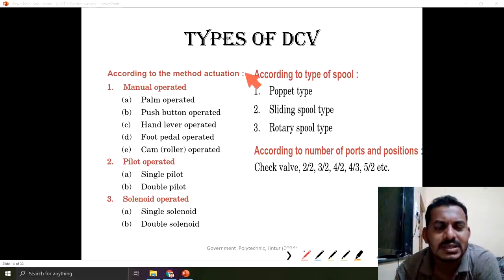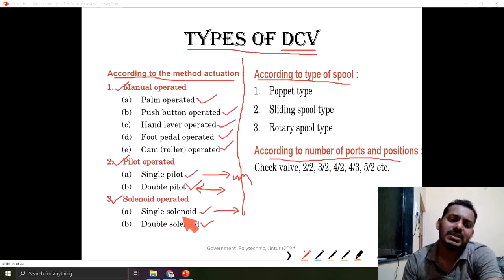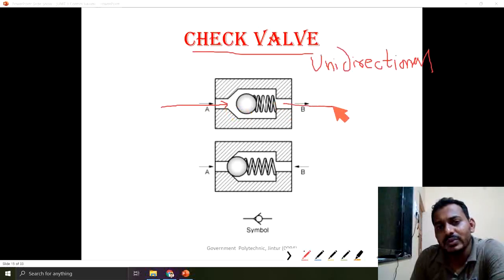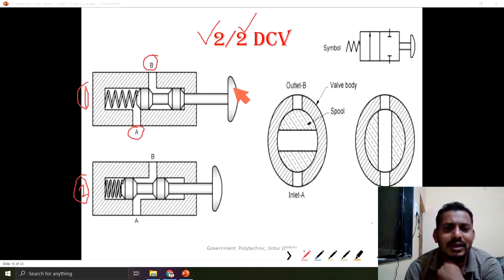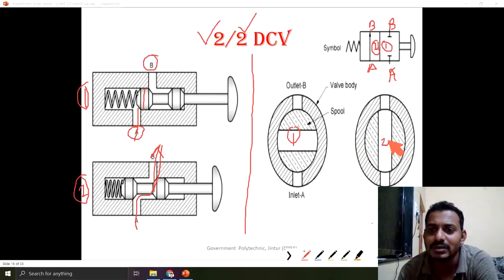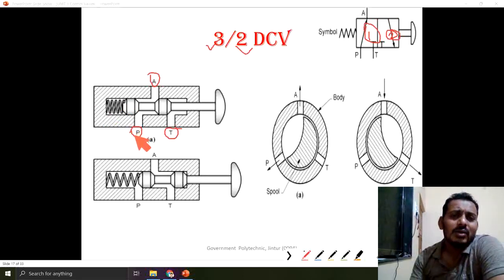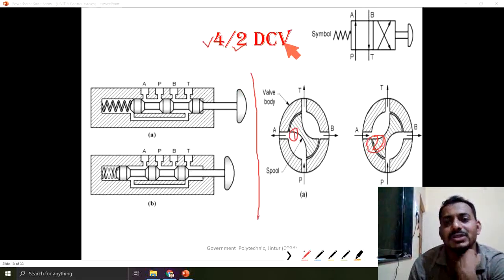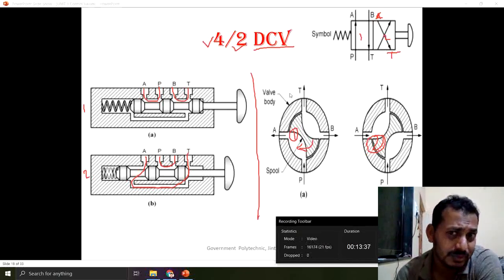Types of DCV